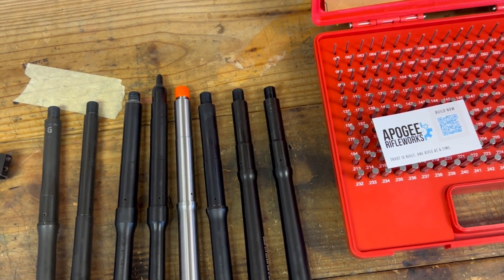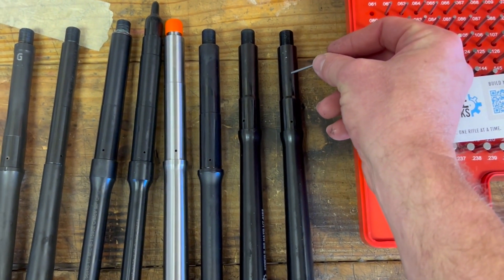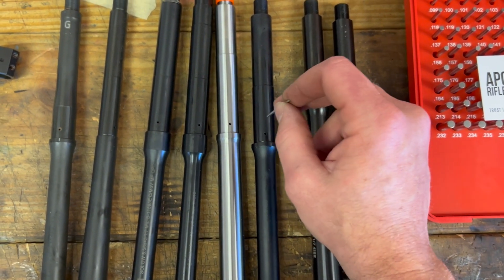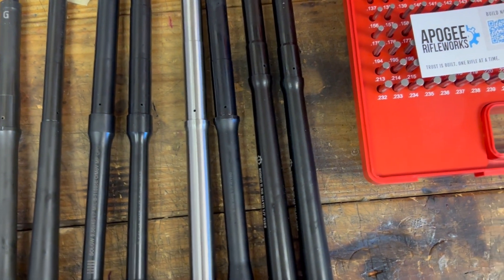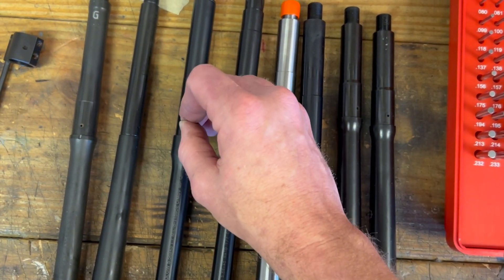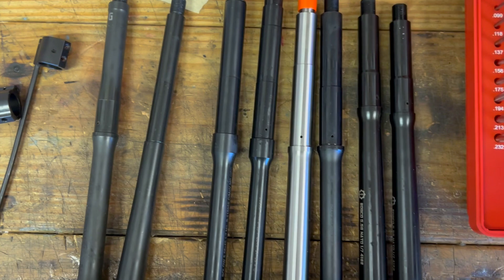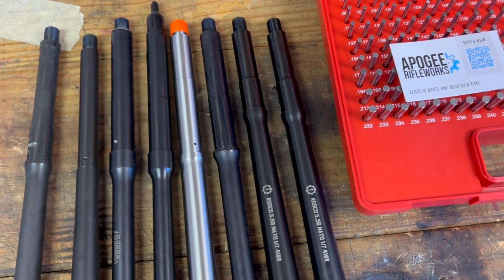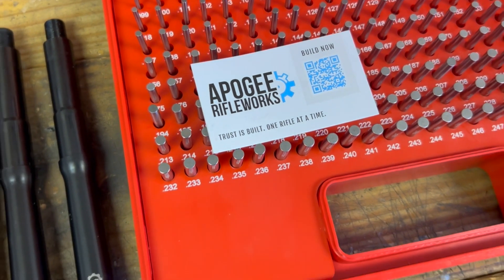12.5" gas port sizes, Geissele, Criterion, White Oak, Rosco, KAK, Ballistic Advantage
We gauge them, we don't talk a whole lot about the intricacies of properly gassing or setting up an AR for optimal efficiency, but there's some good info in here. More to come.